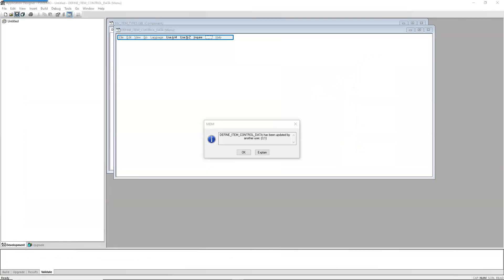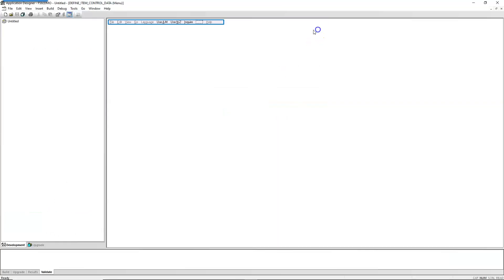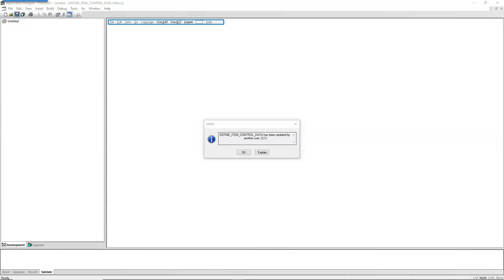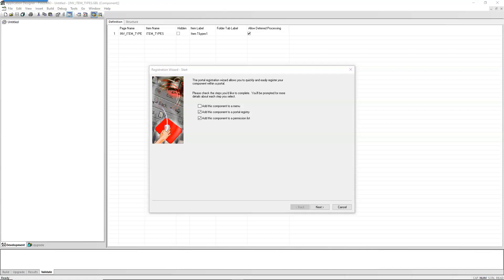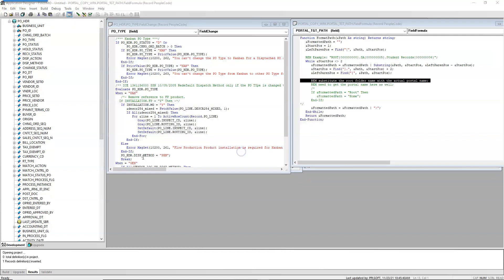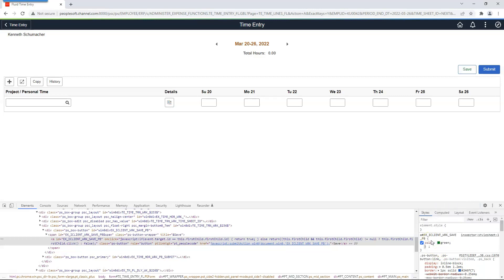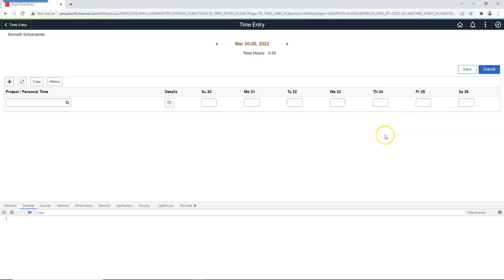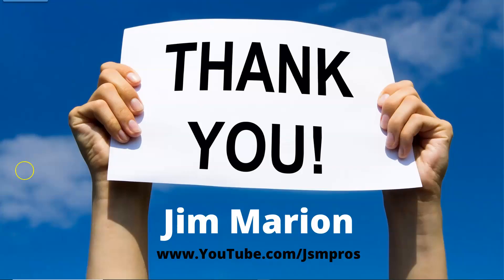5 PeopleTools Tips I learned from Jim Marion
In this video I will show you 5 PeopleTools Tips I learned from Jim Marion
1:47   -  Tip 1
6:17   -  Tip 2
7:12   -  Tip 3
8:37   -  Tip 4
11:14 - Tip 5